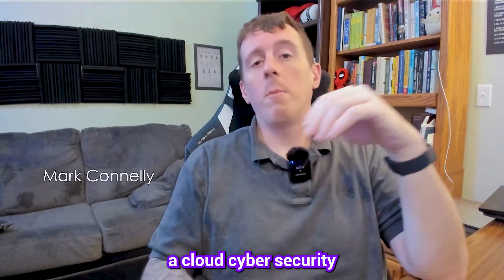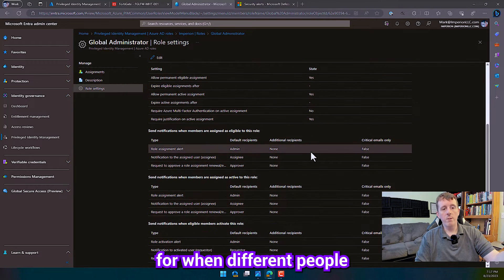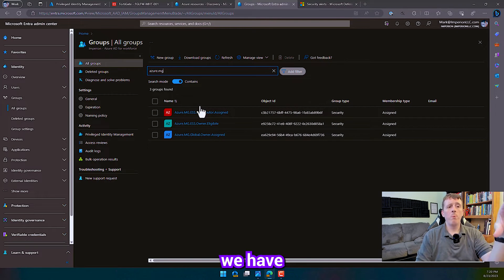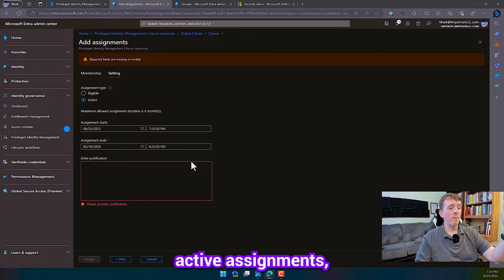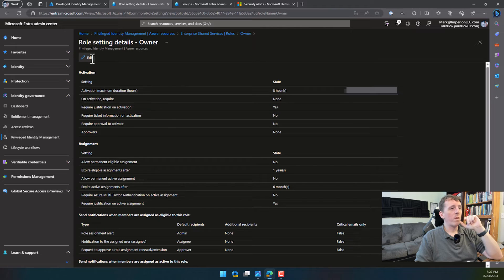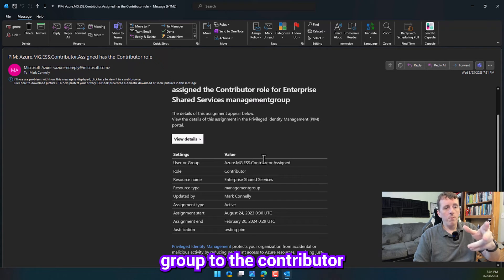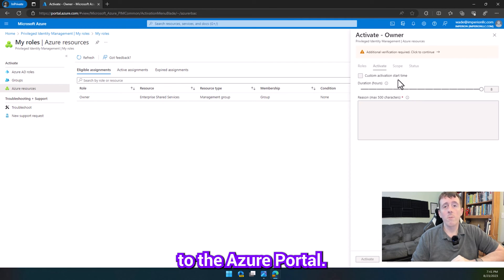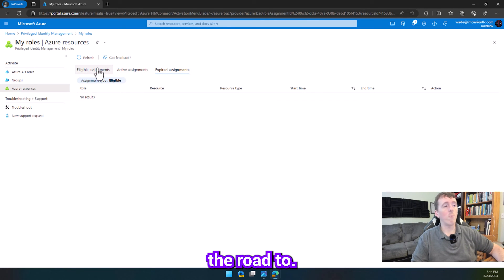Understanding Microsoft PIM (Privileged Identity Management) | Azure AD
Welcome to this deep dive into Microsoft Privileged Identity Management (PIM), a crucial component of Entra (Azure AD). In this video, we're not just scratching the surface; we're delving into the heart of PIM. Whether you're an IT pro, a security enthusiast, or simply curious about identity management, this video has you covered.

Let's take your identity management skills to the next level!